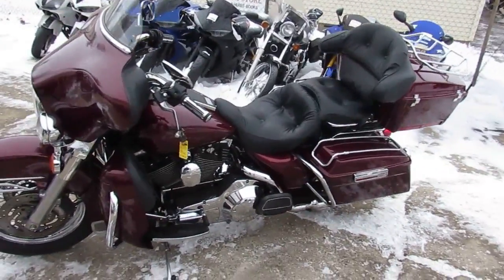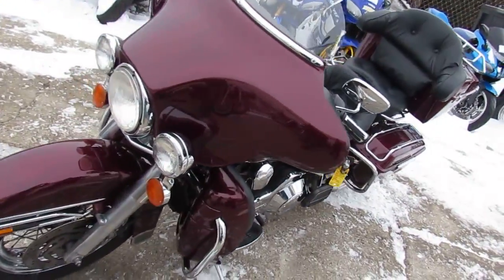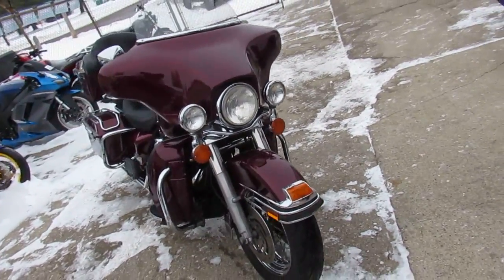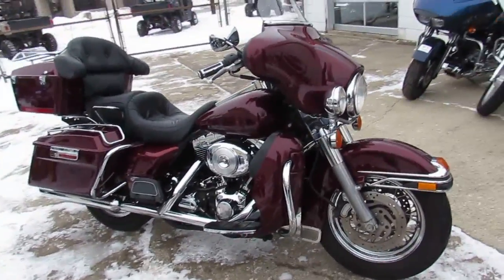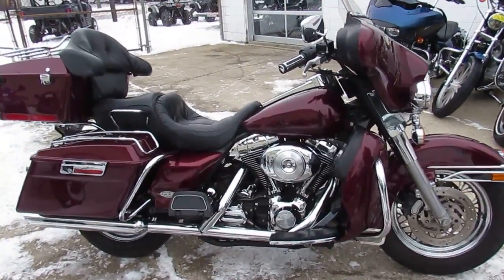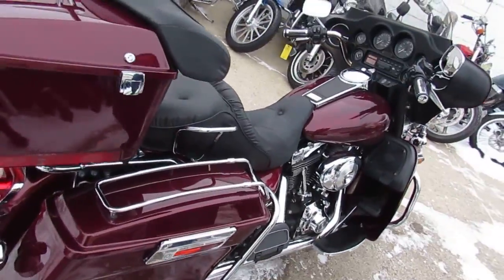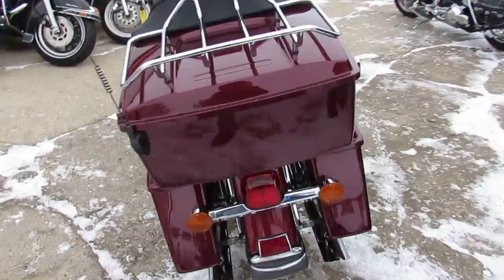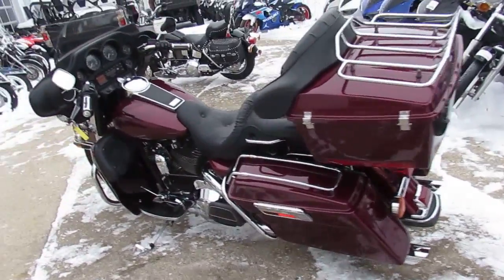2002 Harley Davidson Electra Glide Classic FLHTC For Sale U2946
2002 Harley Davidson Electra Glide Classic FLHTC For Sale